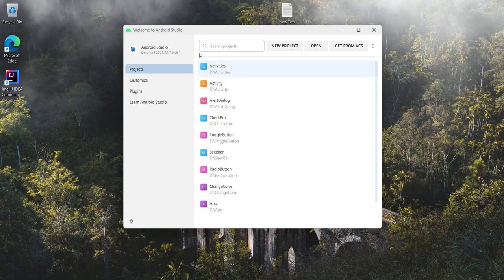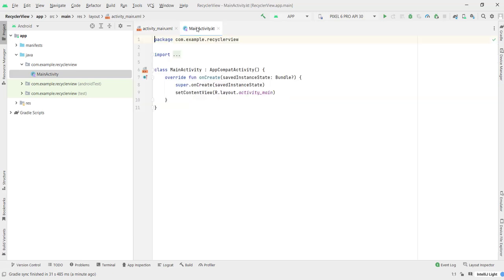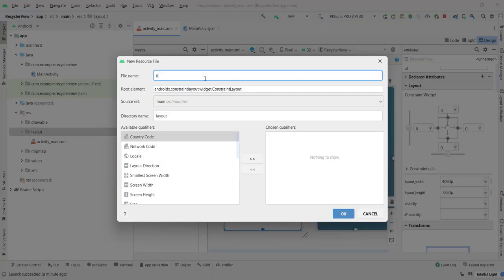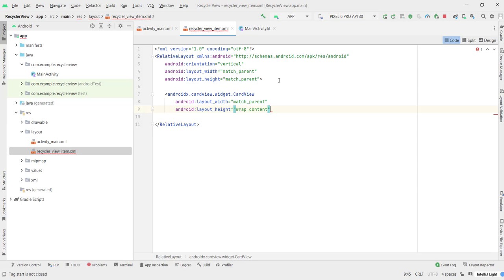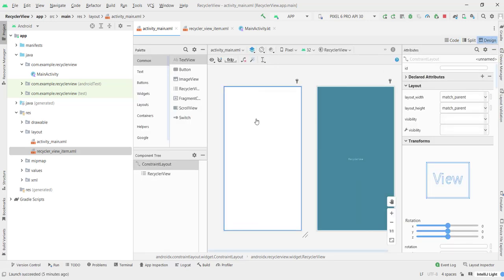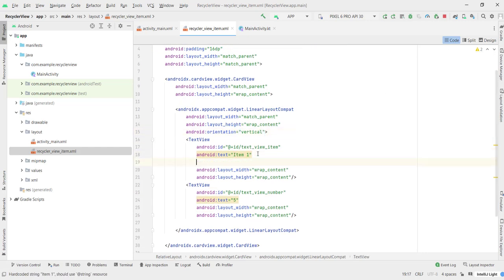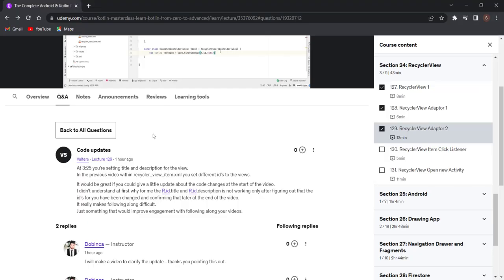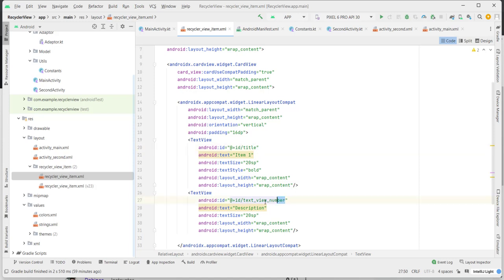What is an Android RecyclerView?